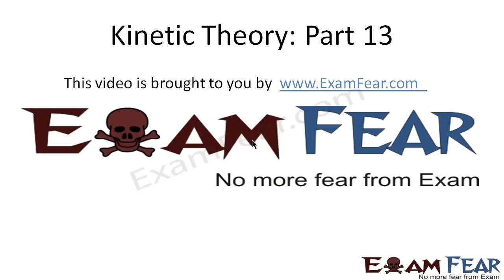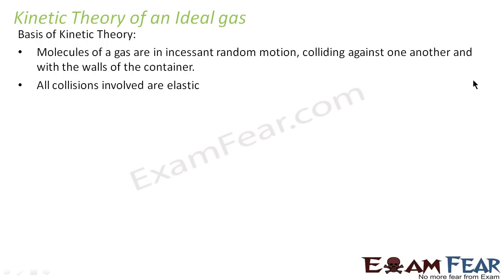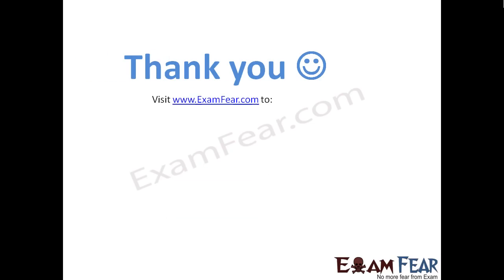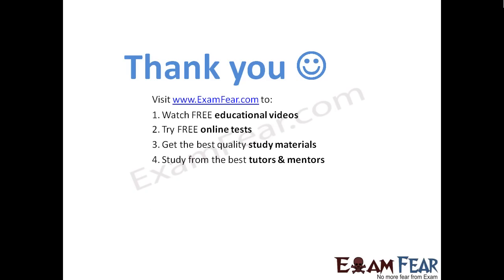Physics Kinetic Theory part 13 (Kinetic Theory of Ideal gas) CBSE class 11